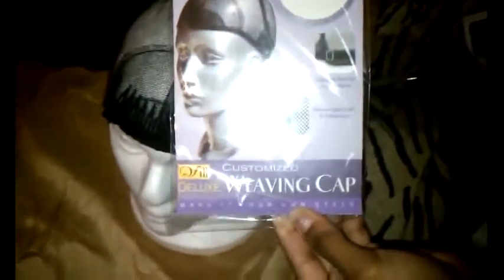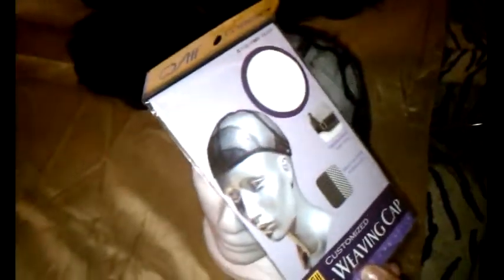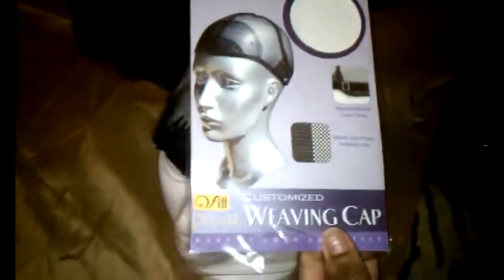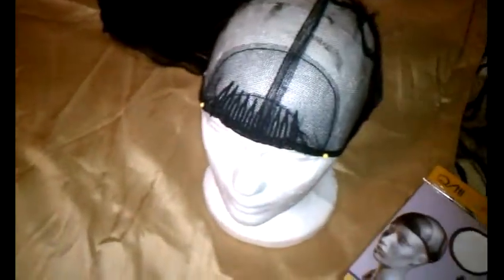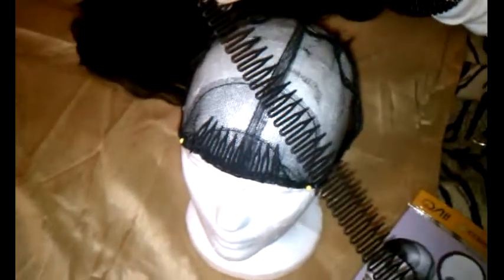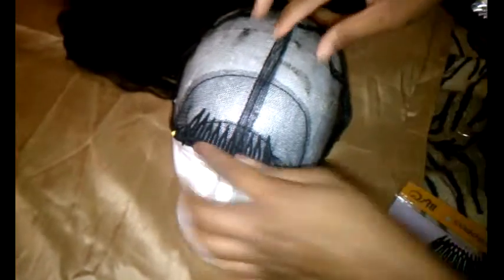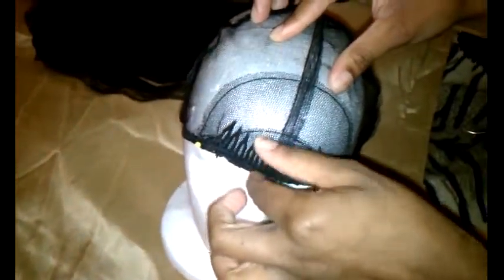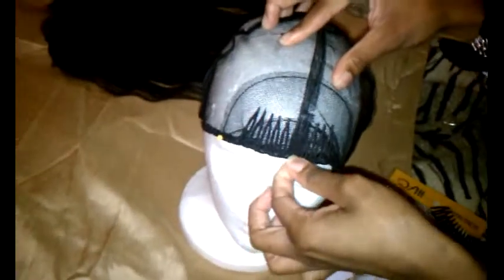how to make a full cap wig